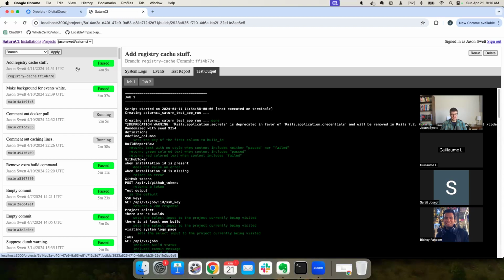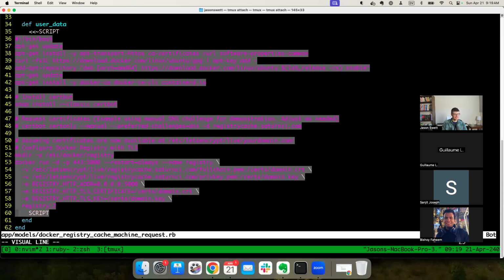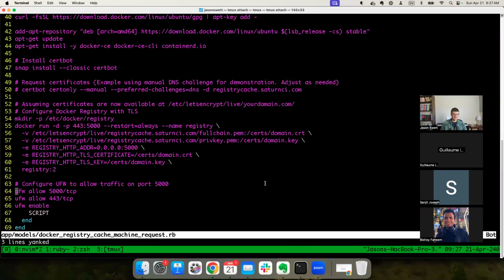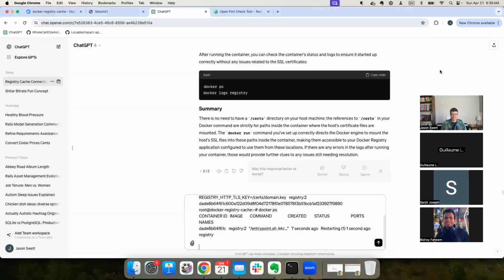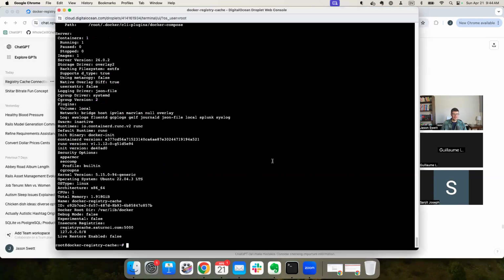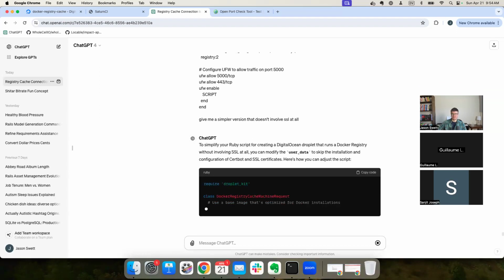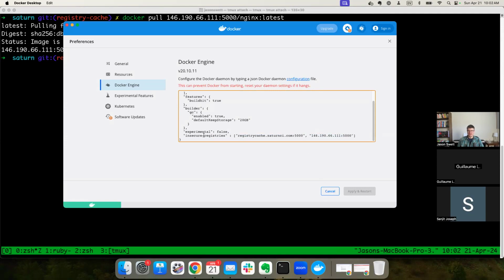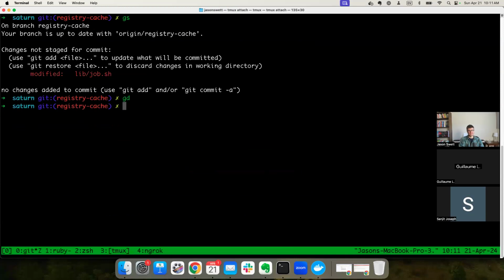The Docker Registry Cache Finally Works! - Live Coding on SaturnCI